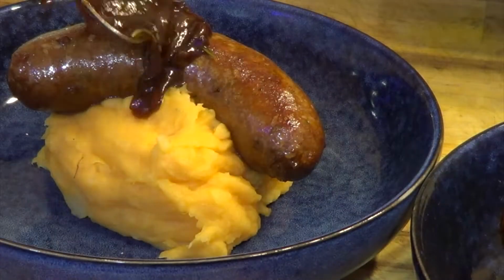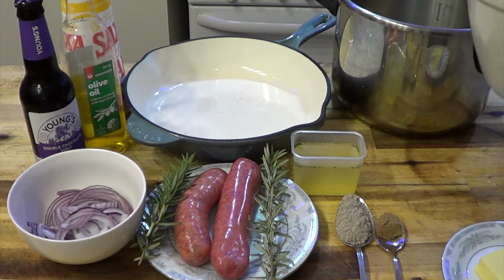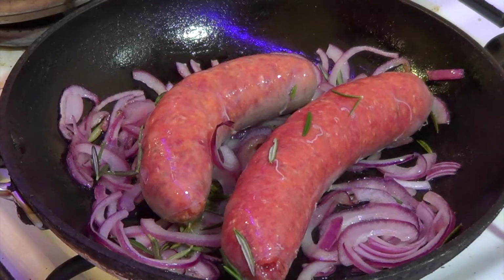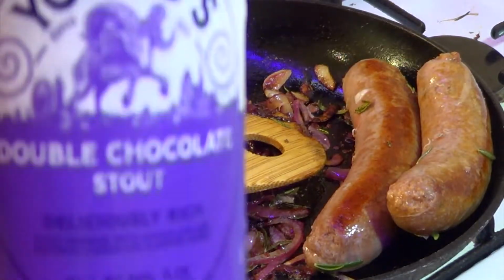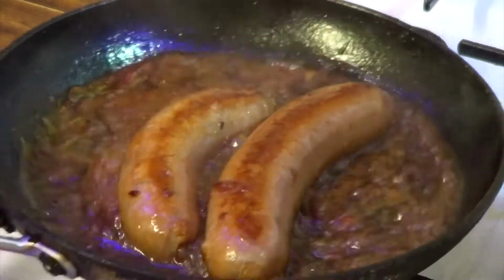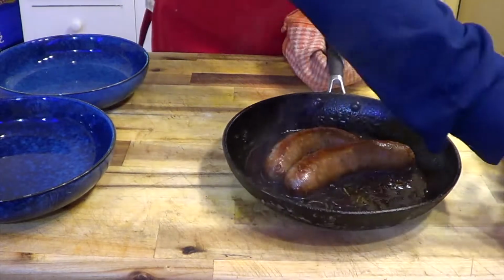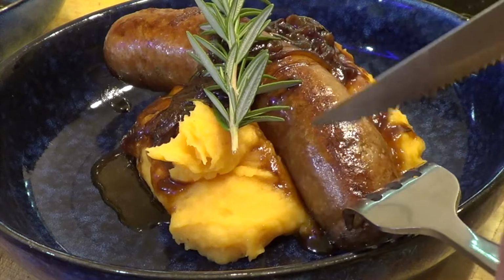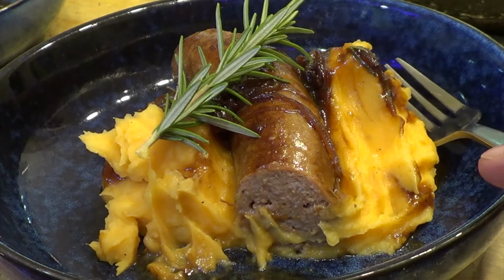How to cook lamb and rosemary sausage with double chocolate stout gravy